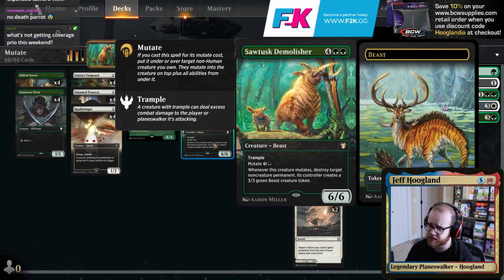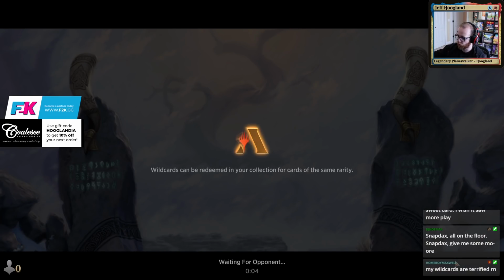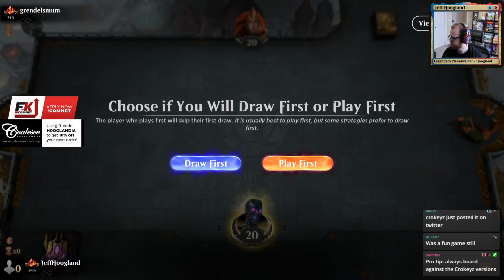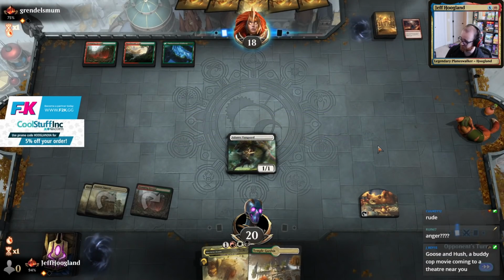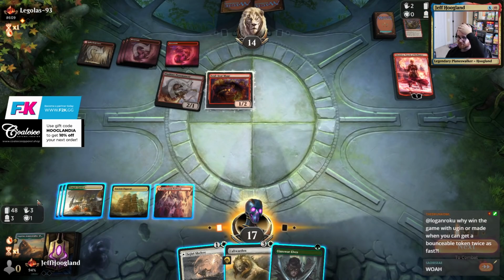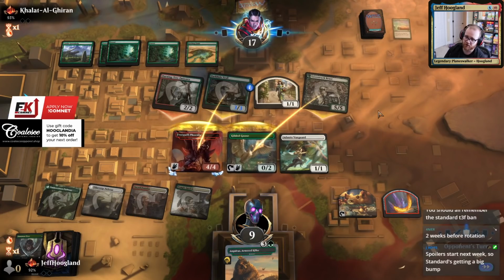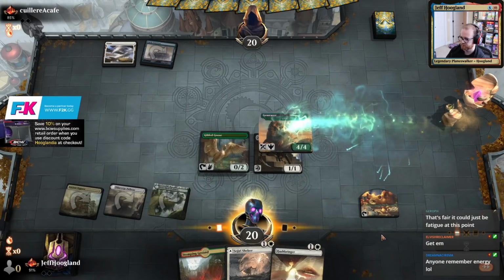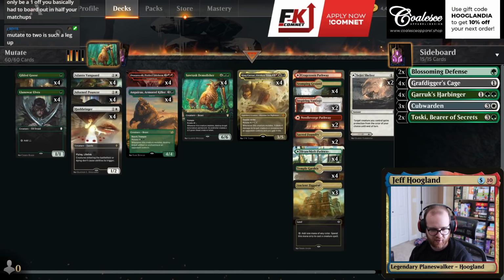Naya Mutate - Historic Magic Arena Deck - March 19th, 2021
Deck
4 Llanowar Elves (DAR) 168
2 Needleverge Pathway (ZNR) 263
4 Everquill Phoenix (IKO) 114
4 Stomping Ground (RNA) 259
4 Adorned Pouncer (HOU) 2
4 Snapdax, Apex of the Hunt (IKO) 209
4 Sawtusk Demolisher (C20) 64
1 Cragcrown Pathway (ZNR) 261
4 Gemrazer (IKO) 155
2 Sejiri Shelter (ZNR) 37
4 Temple Garden (GRN) 258
3 Ancient Ziggurat (CONF) 141
2 Sacred Foundry (GRN) 254
4 Branchloft Pathway (ZNR) 258
4 Gilded Goose (ELD) 160
2 Inspiring Vantage (KLR) 283
4 Adanto Vanguard (XLN) 1
4 Hushbringer (ELD) 18

Sideboard
4 Grafdigger's Cage (M20) 227
2 Toski, Bearer of Secrets (KHM) 197
3 Cubwarden (IKO) 7
4 Garruk's Harbinger (M21) 185
2 Blossoming Defense (KLR) 155